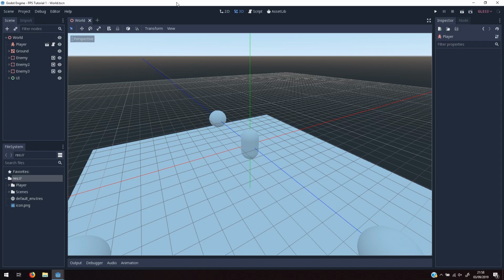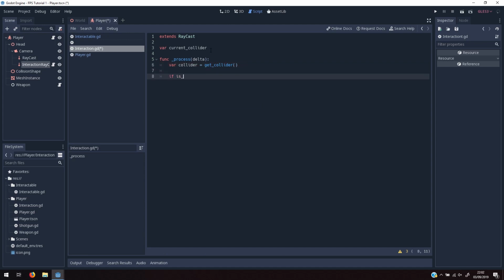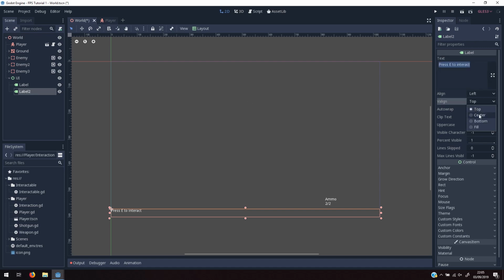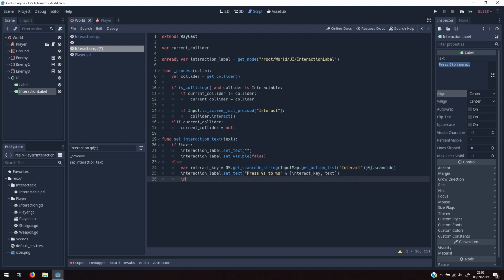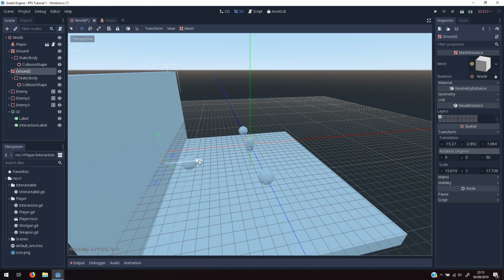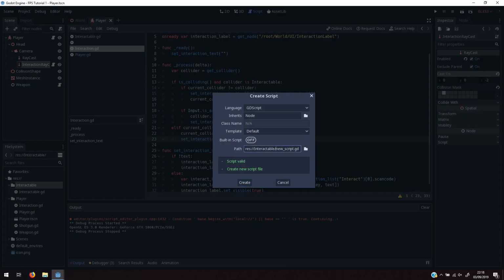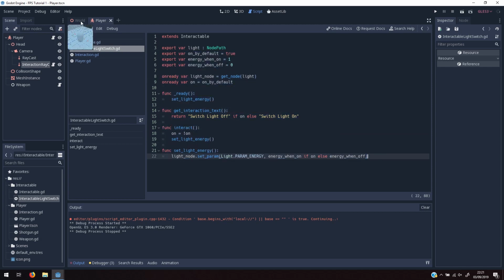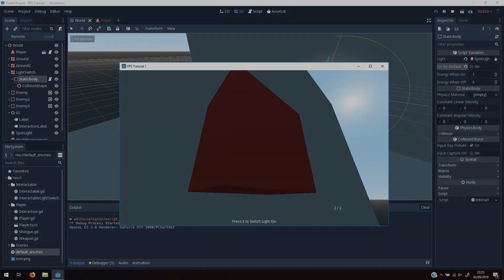Interactable Objects in Godot - Make an FPS in Godot Part 3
In this video I will show you how to create Interactable Objects in Godot.

This video covers creating a raycast weapon system in our FPS game, as well as inheriting from the base weapon to allow you to make modifications for new weapons and weapon types. We also add some simple UI to display the current ammo count and reloading status.

In this series of FPS Godot tutorials I will teach you how to make your very own FPS in Godot.